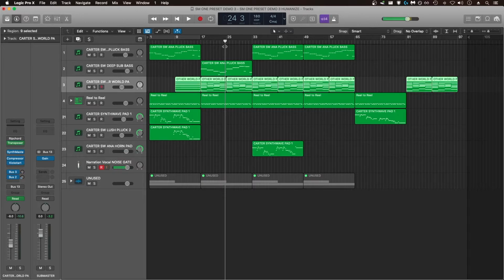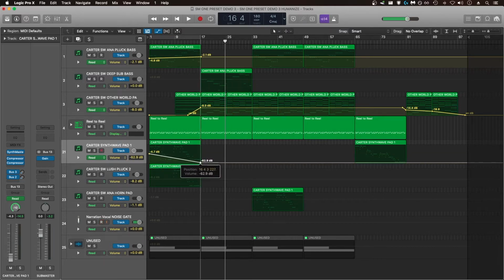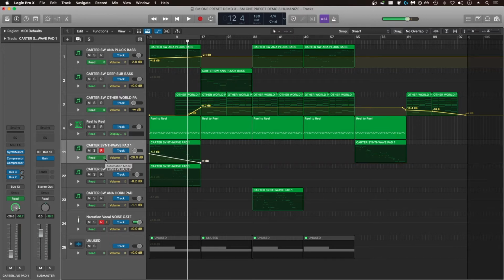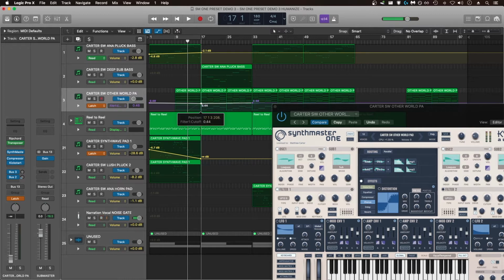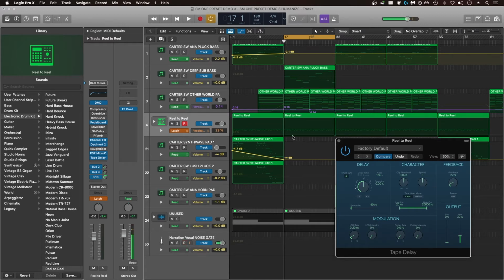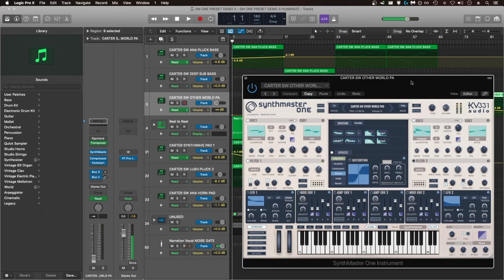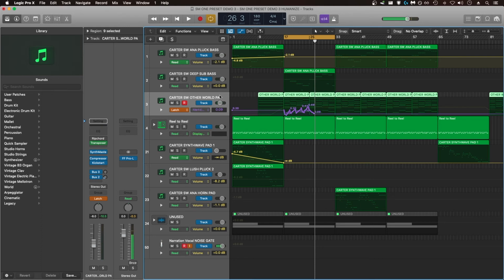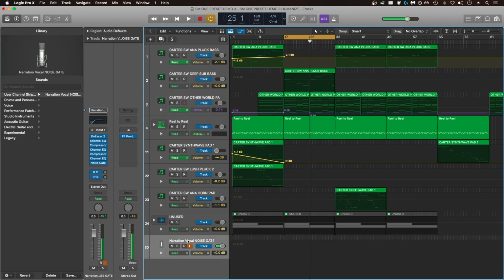Complete Beginners Guide to Automation in Logic Pro - Automation Explained and Applied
0:00 Intro to automation and what it means
0:17 How to activate automation view
0:28 What is automation view?
0:36 Default automation mode and parameter
0:52 How to activate automation mode on a channel
1:12 Creating/working with additional automation points
1:43 Audio example of a volume automation line
2:10 Different curves for automation lines
2:37 The different automation modes
2:50 Latch automation mode explanation
3:02 Using latch mode to automate plugin parameters
4:18 Switching back to read mode to playback automation changes
4:39 Automating a parameter in an effect VST plugin
5:33 Manually accessing automation parameters for plugins
6:11 Connecting knobs on keyboard to control synth/plugin parameters
7:11 Difference between latch and touch automation modes
7:31 Audio example of touch mode
7:57 Automation write mode explained
8:27 Conclusion

In this video I say "Automation" too many times. Still I think this video contains many useful tips regarding automation in Logic Pro for beginners. I go over how to activate and use the different automation modes for different applications.